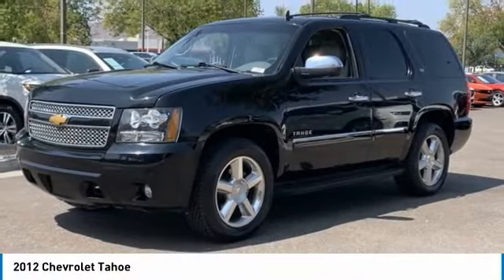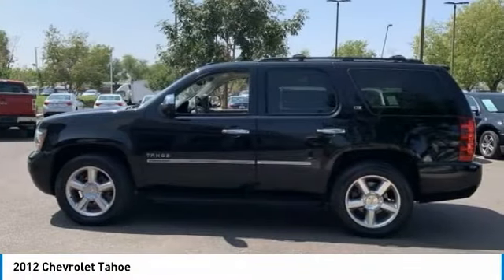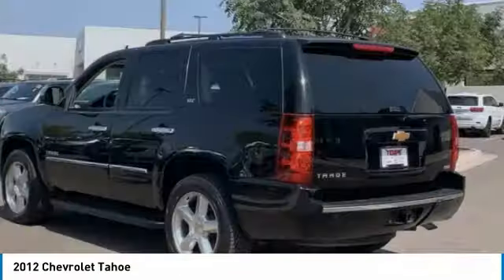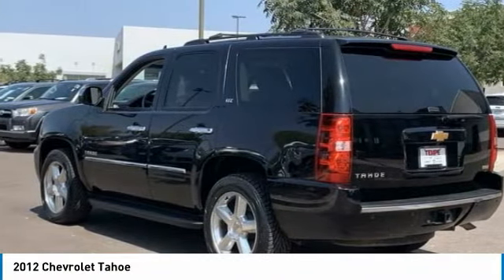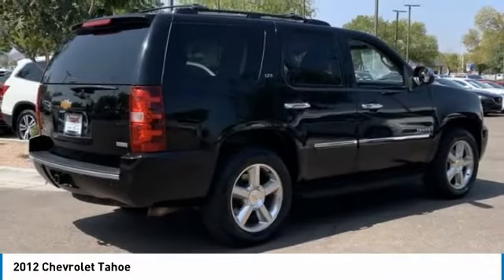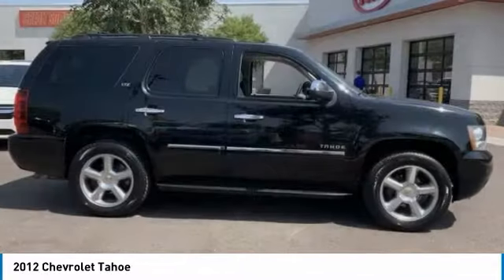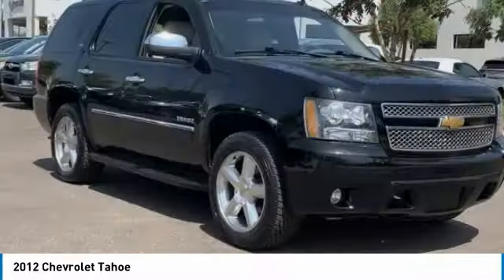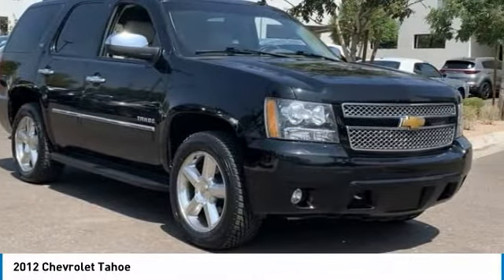2012 Chevrolet Tahoe 142208